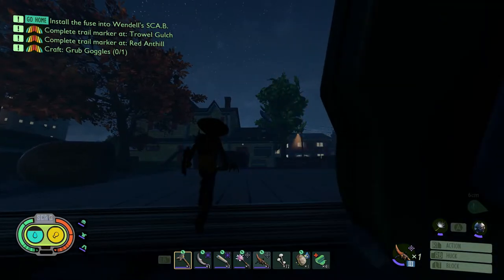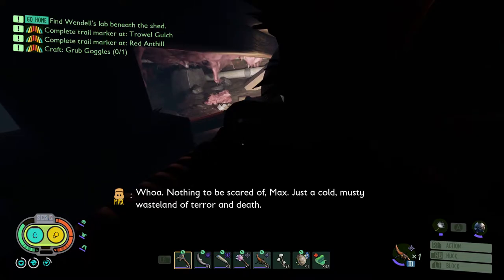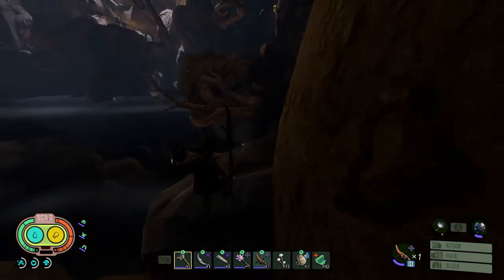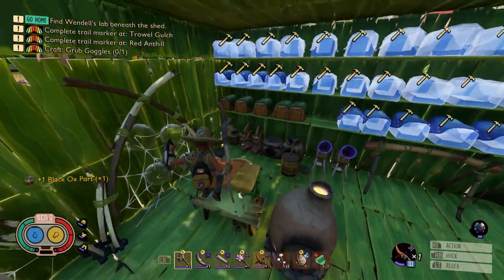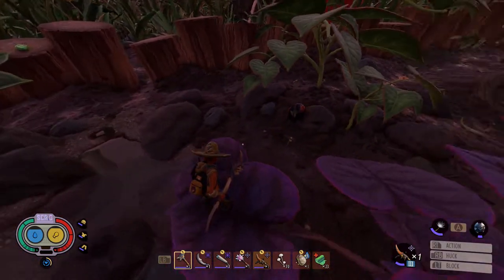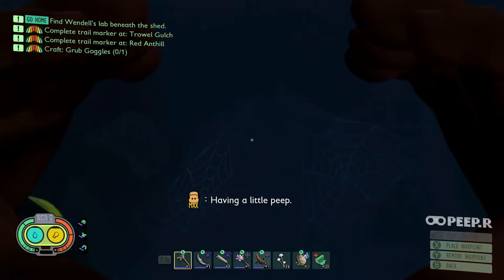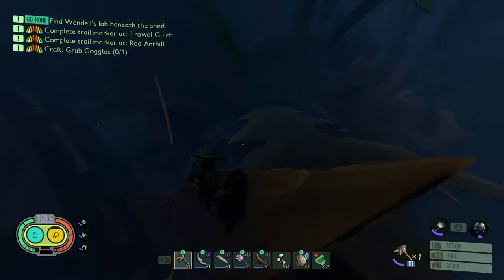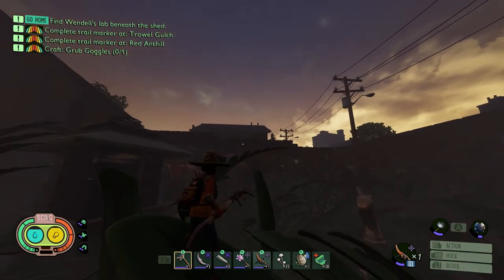Off to get the DOCTOR! Grounded Let's Play!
I am now on PC under the handle Dinodut91! Come play sometime! :D